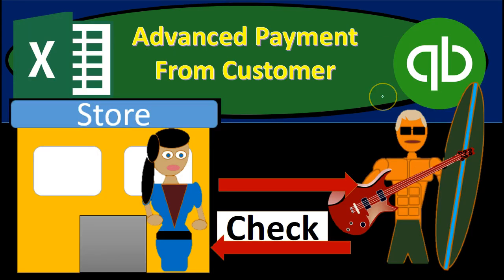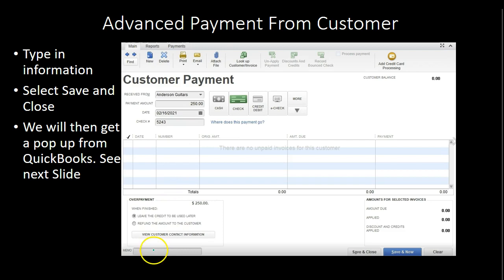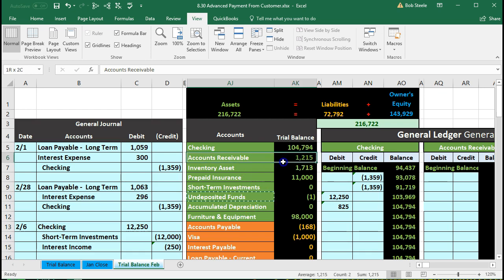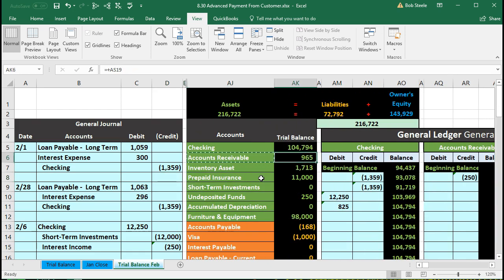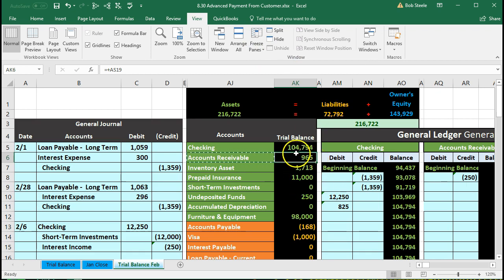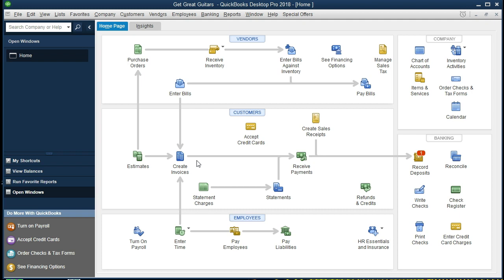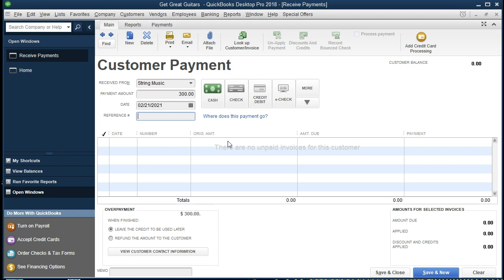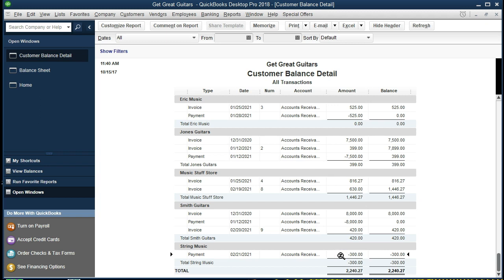Excel vs QuickBooks 8.30 Advanced Payment From Customer u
We will record the entry related to advanced customer payments. We will first record the transaciton into Excel using debits and credits and then record the financial transaction into QuickBOoks. For more informaiton about QuickBOoks see our QuickBooks 2018 course.